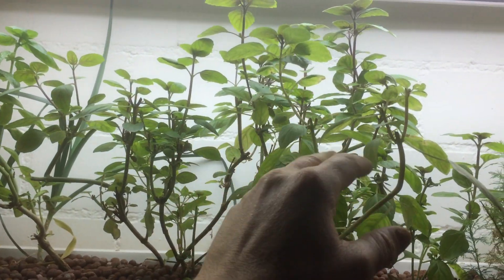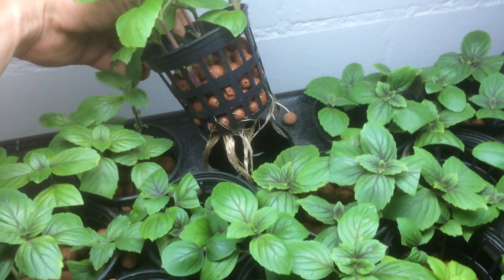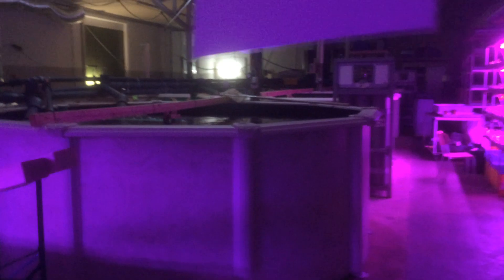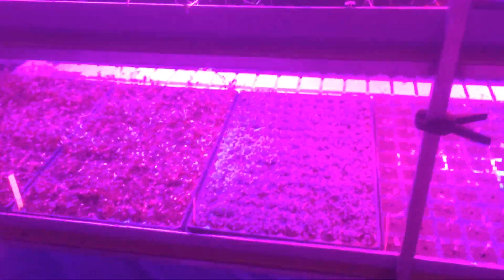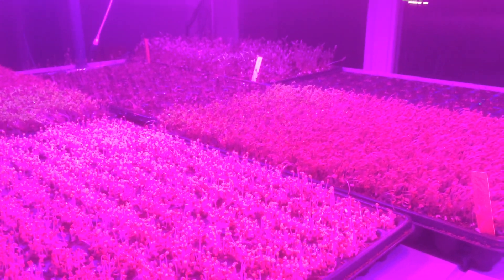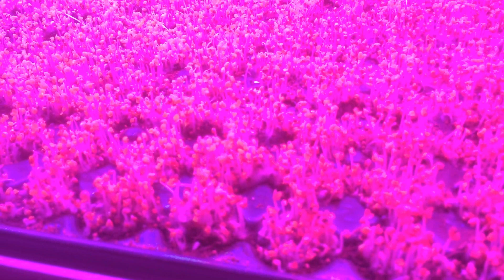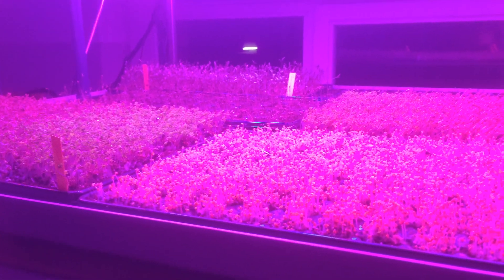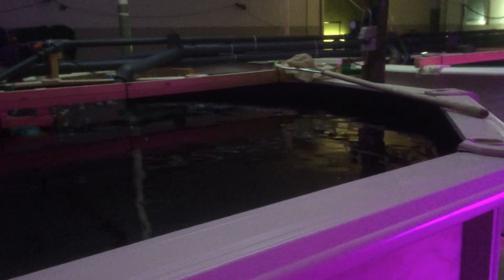Aquaponic barramundi and microgreens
Barramundi are on the market and selling well at a very nice price. LED lighting arrived and is installed. Microgreens , salads , herbs etc are planted and growing well. Already have a lot of interest in our products from supermarkets and butchers, etc..
We are going public next week with local newspapers, t.v., and radio... looking forward to letting the public see what we do here at Aquaponic Gardens GmbH.

I will do a few videos today and show whats been happening..
Stay in touch,
Paul